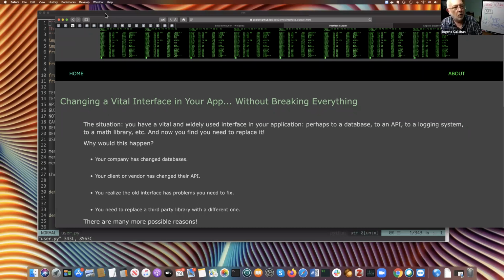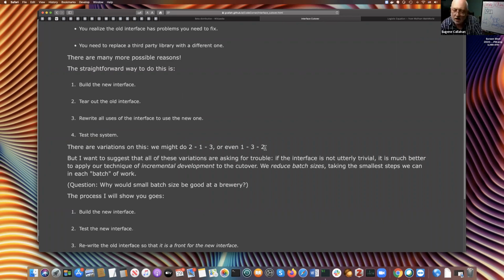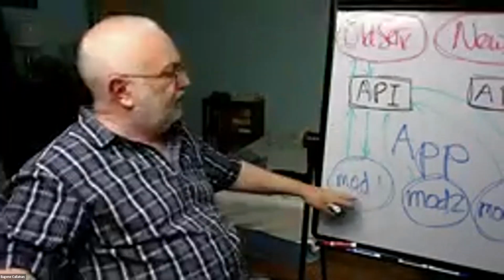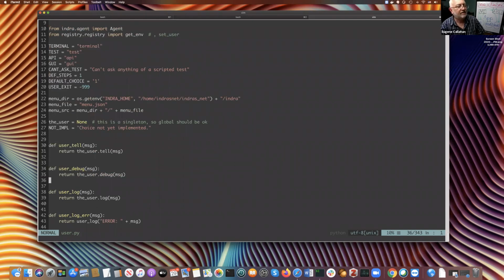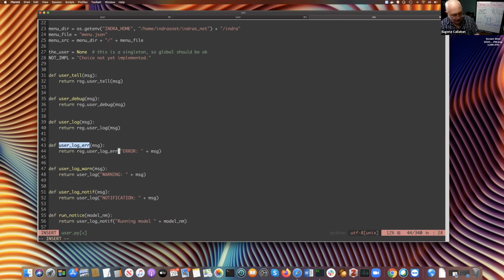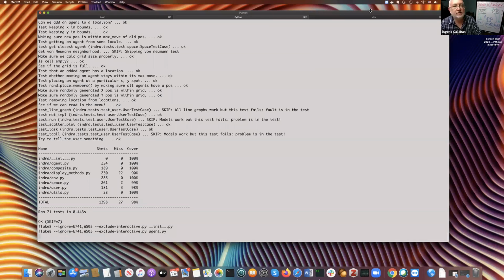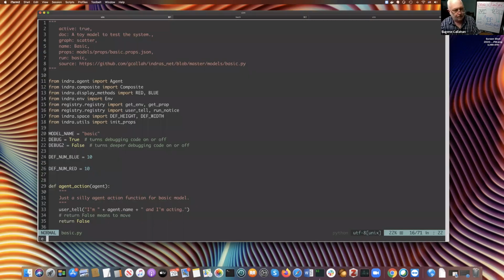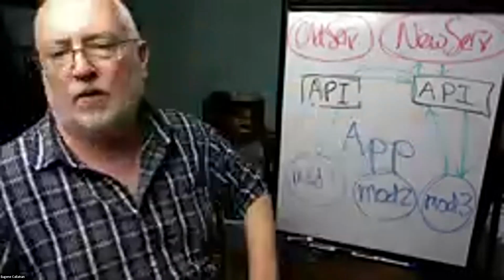Cutting Over an Interface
Cutting over an interface in small batches.